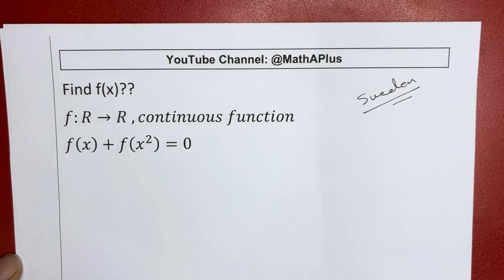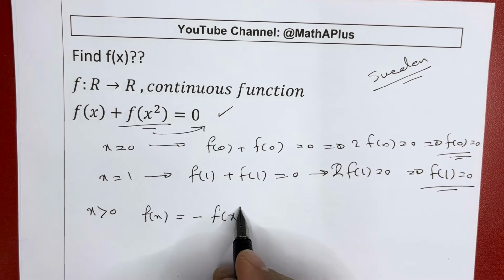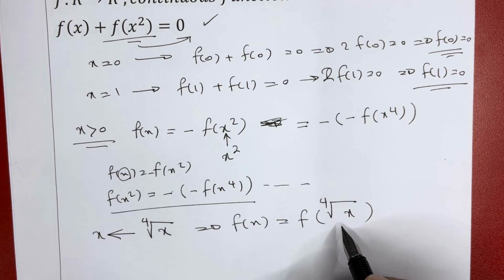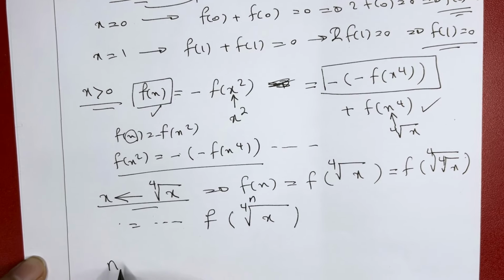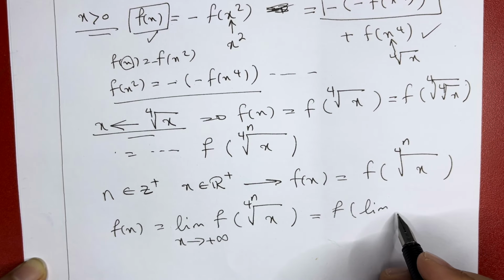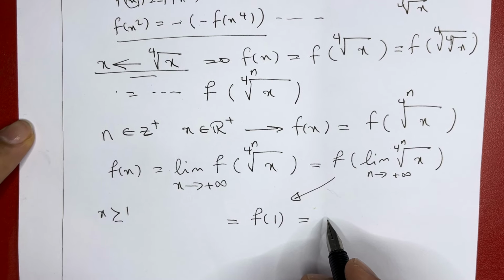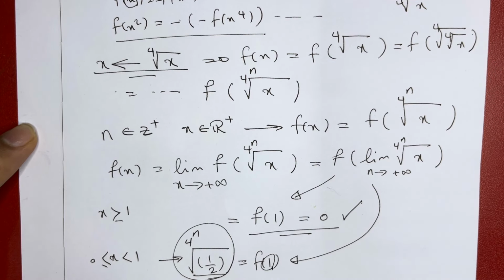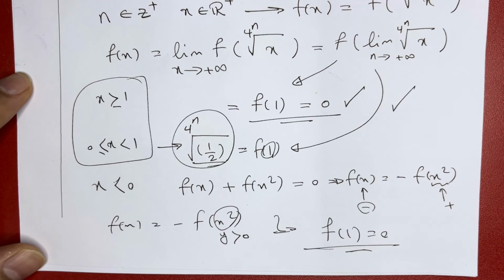Sweden 🇸🇪 Math Olympiad - Algebra - Functional Equation